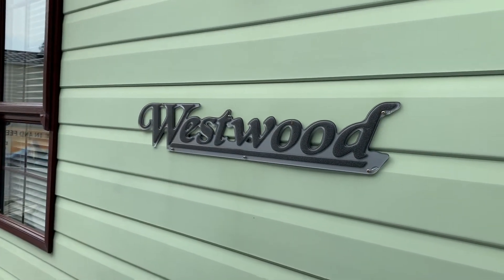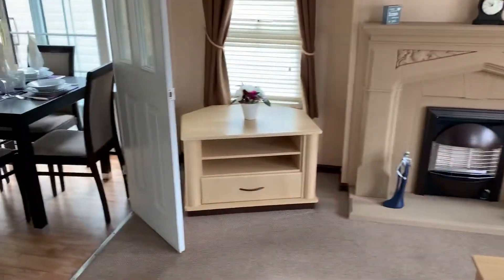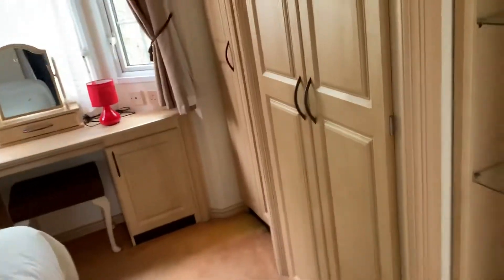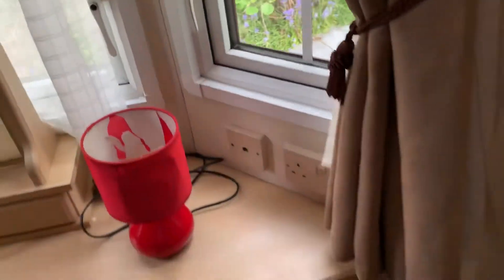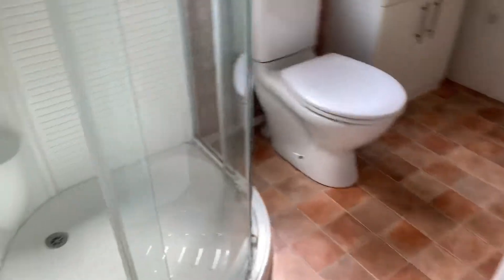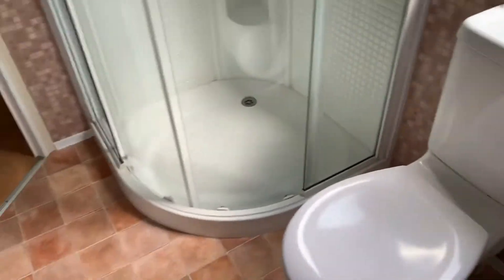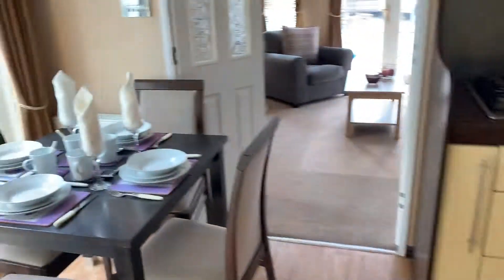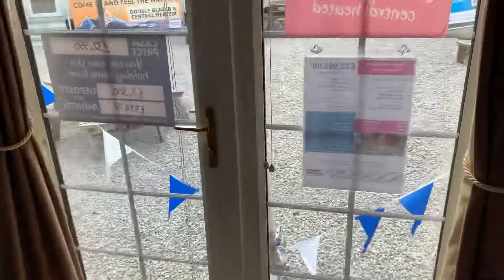The Colson & Hayes Family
ABI Westwood 41x13 at Regent Bay